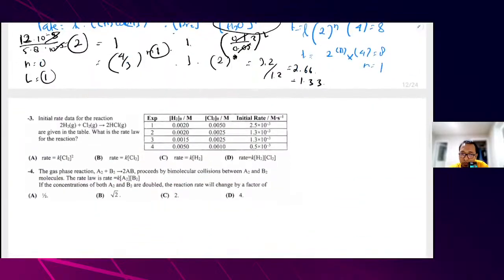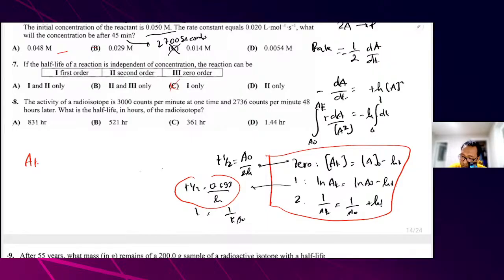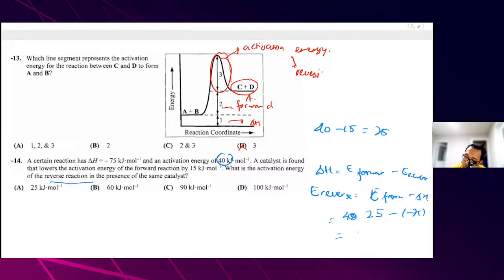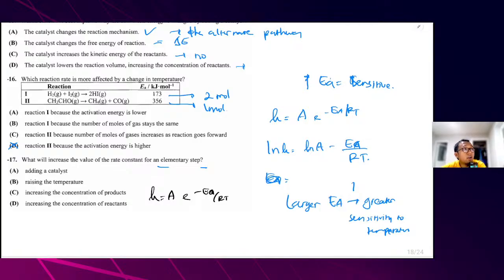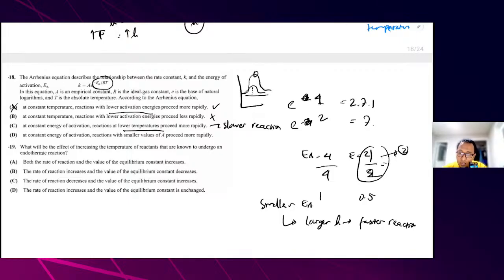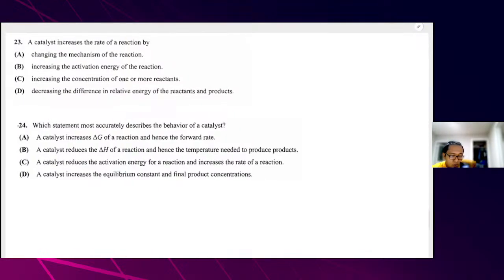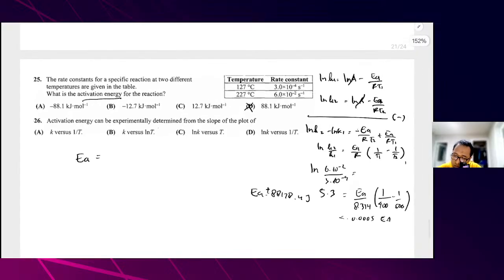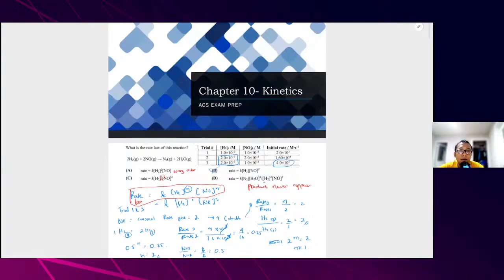#20 ACS General Chemistry Preparation | PART 20 | Master Reaction Rates for the ACS Chemistry Exam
Welcome to Chapter 10: Chemical Kinetics from the official ACS General Chemistry Study Guide! If you're preparing for your ACS Final, AP Chemistry, or college-level general chemistry exam, THIS is the video you can't afford to skip.

In this chapter, we dive into the science of speed — how fast chemical reactions occur and why. Understanding reaction rates is key not only for exams but for real-world chemistry in medicine, engineering, biochemistry, and environmental science.

💥 This is one of the most tested and most misunderstood chapters. We simplify it with visuals, examples, and strategies that actually make it stick.

🔬 What You'll Learn in This Video:
✅ What is a reaction rate?
✅ How to write and interpret rate laws
✅ Determining rate order from experimental data
✅ Integrated rate laws (zero, first, second order)
✅ Graphing rate laws: what shapes tell you
✅ Half-life formulas and how to use them
✅ The Arrhenius Equation (including activation energy and temperature effects)
✅ Reaction mechanisms & identifying the rate-determining step
✅ Catalysts: how they really work (and how they affect activation energy)
✅ Common ACS exam traps and how to avoid them!

🎯 Why You Need This Video:
This chapter is guaranteed to show up on the ACS exam. We'll help you master it FAST with high-retention strategies and visuals. If you’ve struggled with rate laws or mechanisms before, we break it down in a way no textbook can.

ACS chemistry exam review

Chemical kinetics made easy

General chemistry kinetics tutorial

Reaction rate laws explained

AP Chemistry kinetics

Half-life chemistry

Arrhenius equation simplified

Catalyst effect on reaction rate

ACS General Chemistry Chapter 10